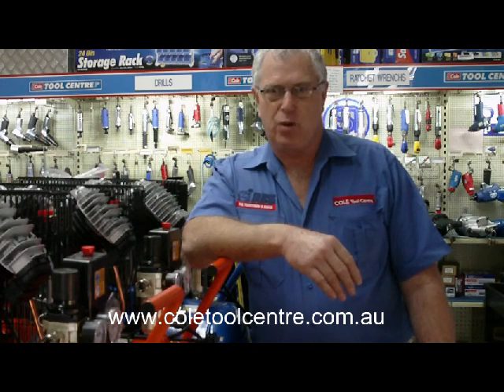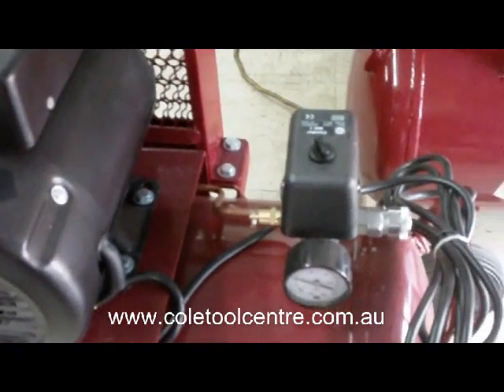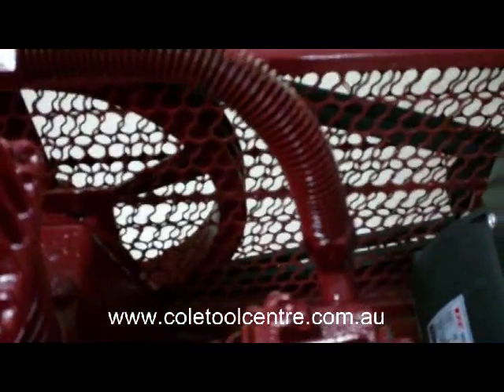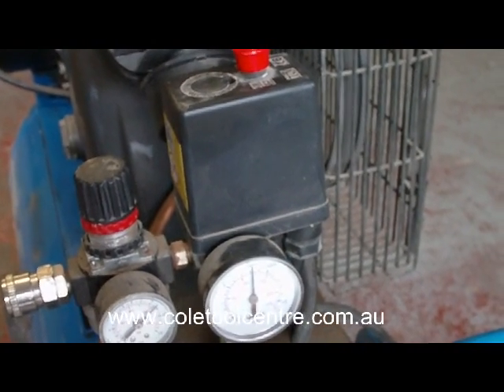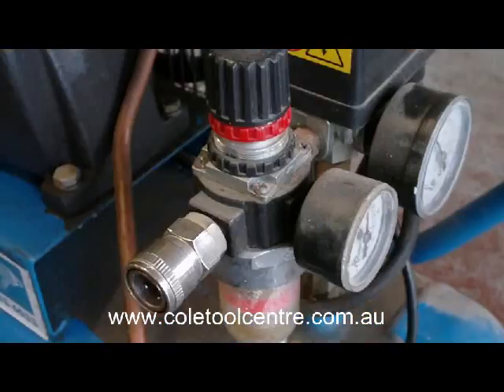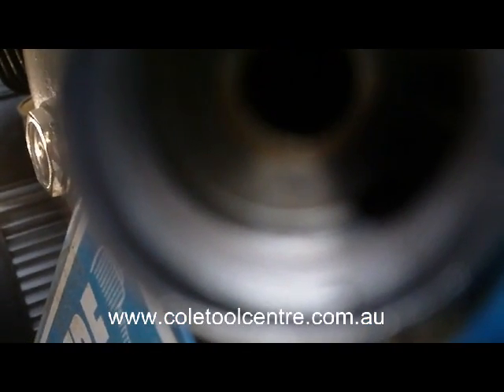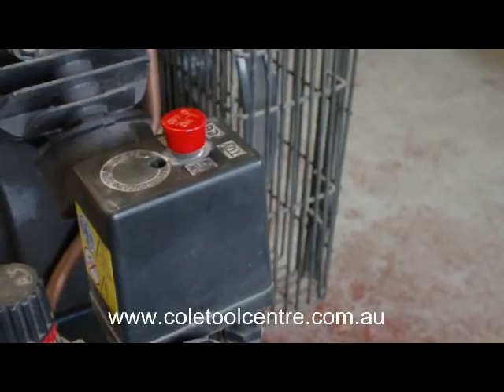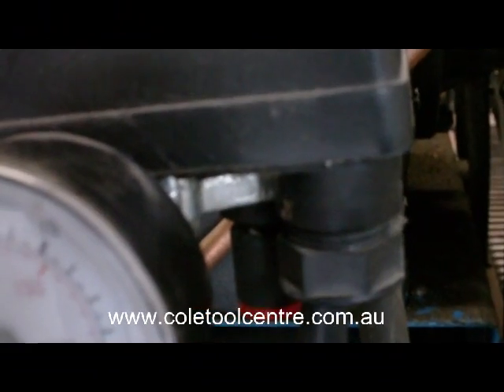Air Compressor Repair Part1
Air Compressor repair 240v correct operation, fault diagnosis of common problems, non return valve, trouble shooting.
WARNING ELECTRICAL REPAIRS SHOULD ONLY BE CARRIED OUT BY LICENCED TRADESMAN. copyright